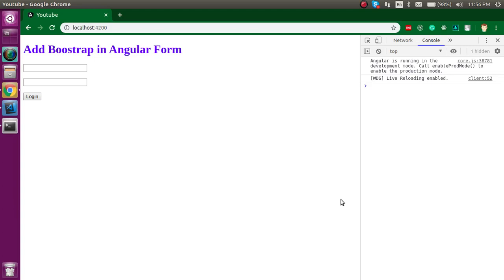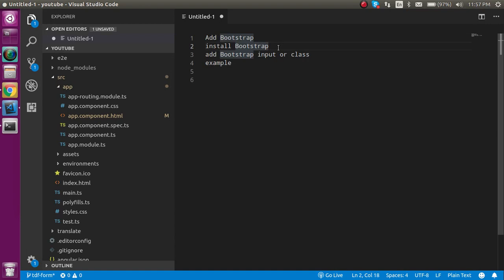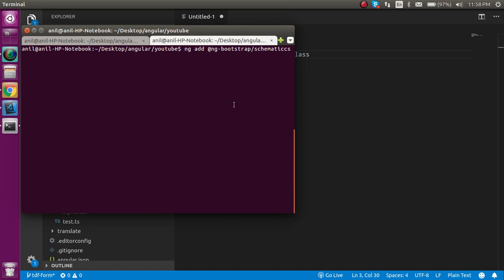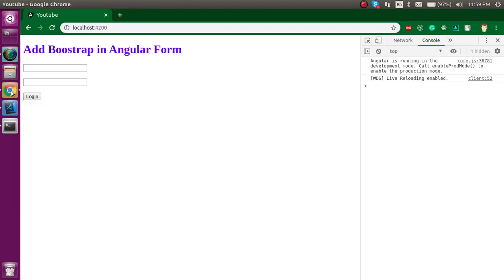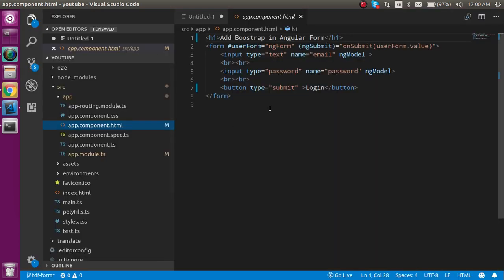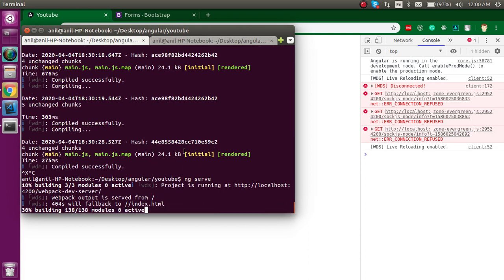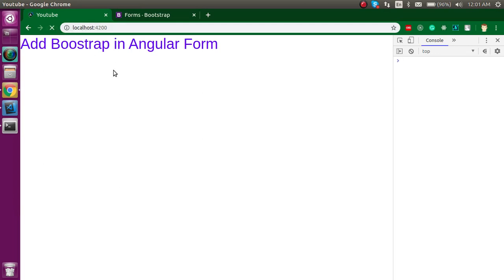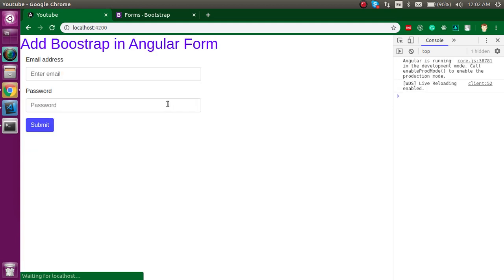Angular forms tutorial # form with bootstrap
In this angular 9 tutorial, we will learn how er can add bootstrap class or input in the angular form with a simple example
steps of videos are here
Add Bootstrap
install Bootstrap
add Bootstrap input or class
example